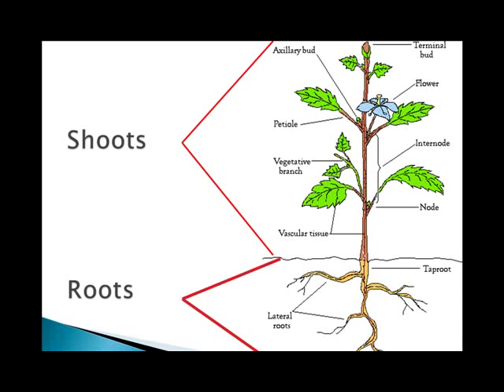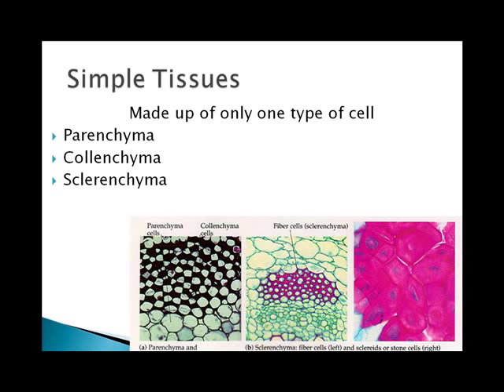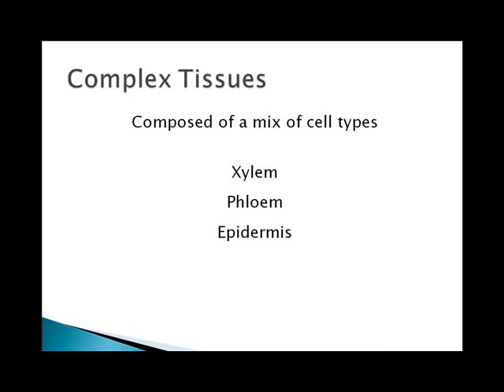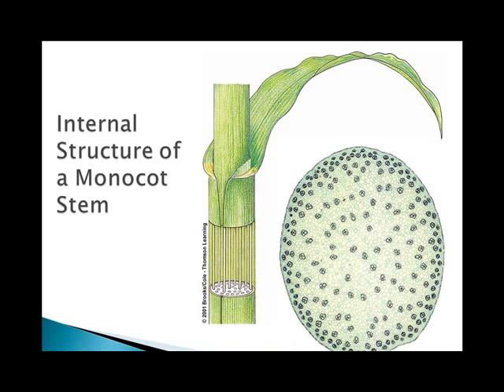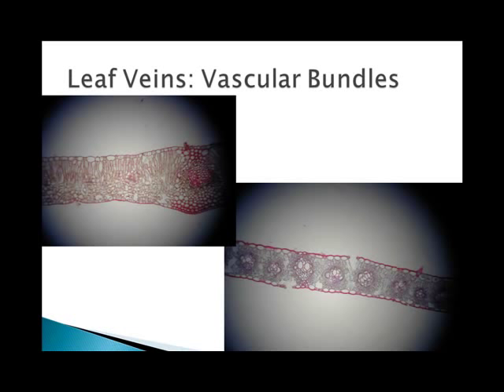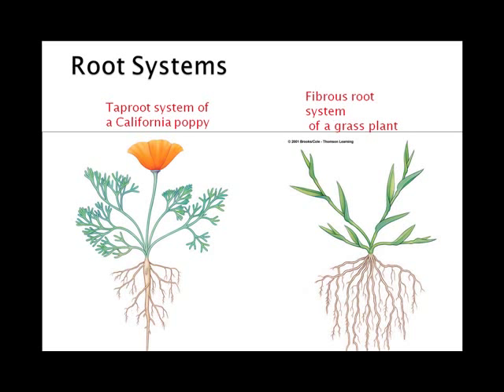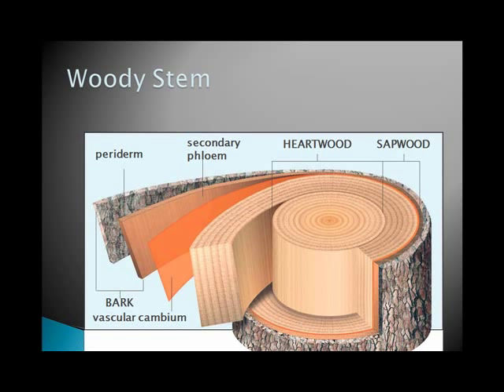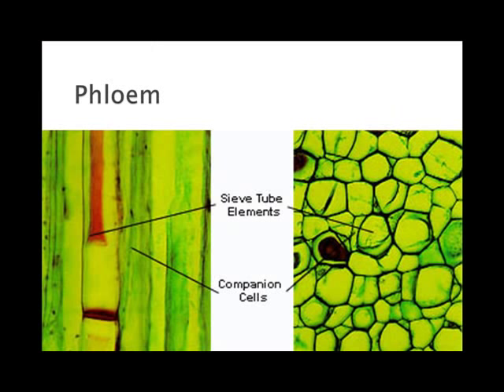Plant Parts and Functions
Covers the major parts of plants, their shoot and root systems as well as the complex and simple tissue of plants.  Macro and microstructure of the root, stem, and leaves are covered and types of growth and water transport is also addressed.